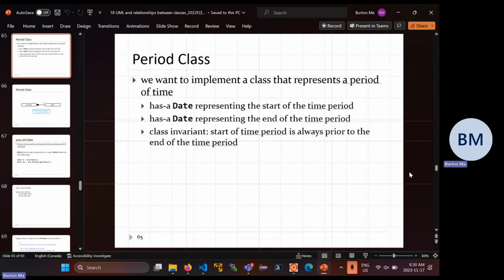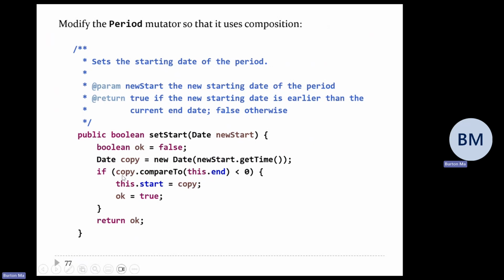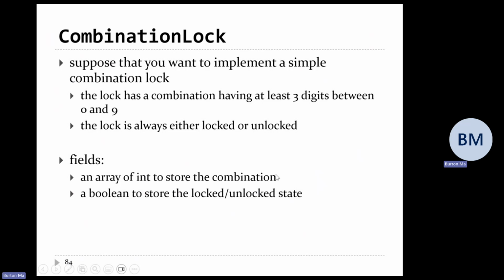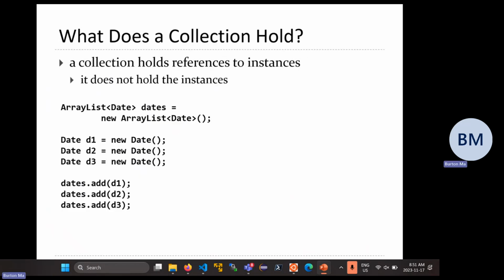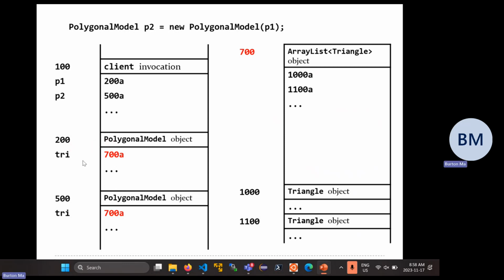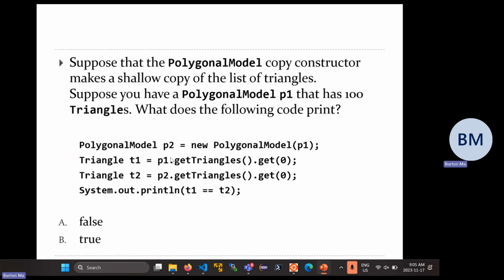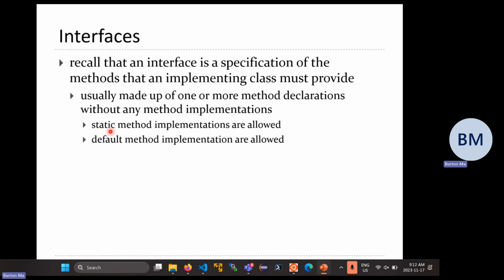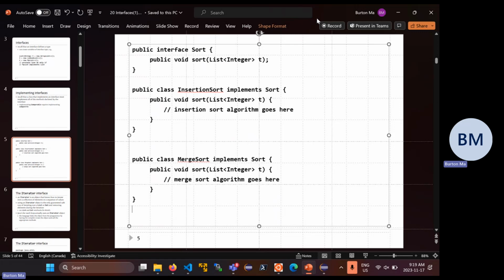2023-11-17 CISC124: Relationships between classes (composition); Interfaces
Relationships between classes (composition); Interfaces